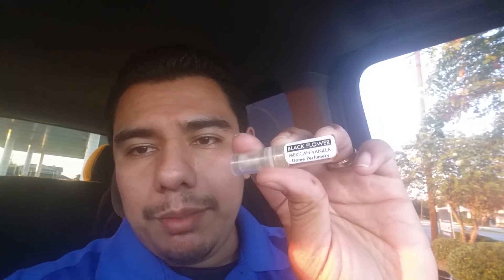Black Flower Mexican Vanilla by Dame Perfumery. Exploring Indi. Niche.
Messenger to my Facebook page Elegant  Aroma:

m.me/alan.alvarez.104203

Black Flower Mexican Vanilla Dame Perfumery Scottsdale perfume - a new fragrance for women and men 2014